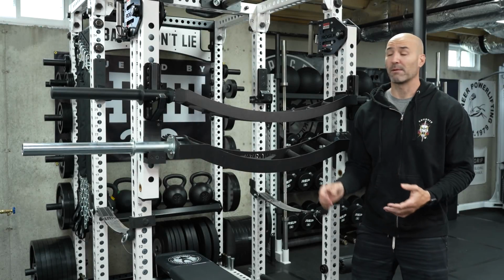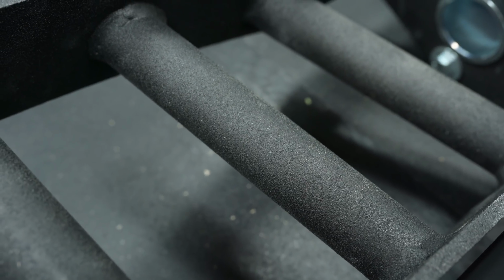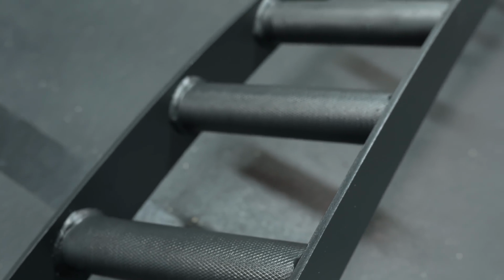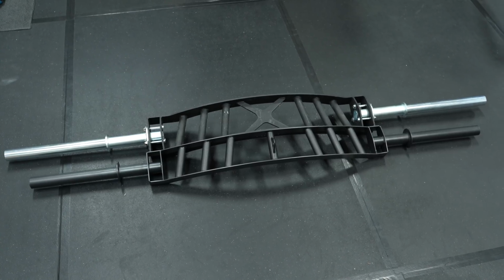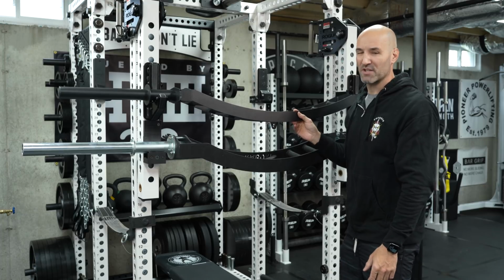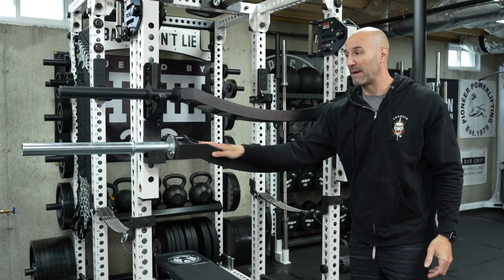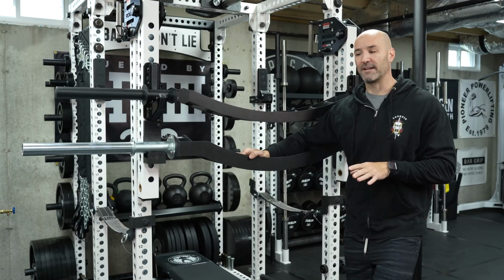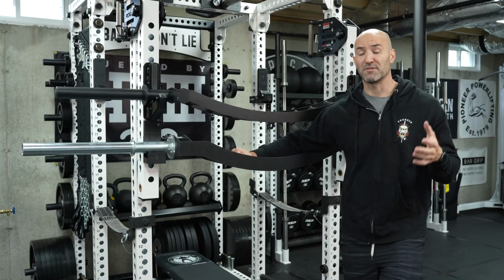Kabuki Kadillac vs Bells of Steel Arch Nemesis - Is Cheaper Better?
In today's video we take a look at a battle between a budget friendly camber bar, the BoS Arch Nemesis, and the top of the line Kabuki Strength Kadillac.

Got a home gym question, product idea, or want to work together?